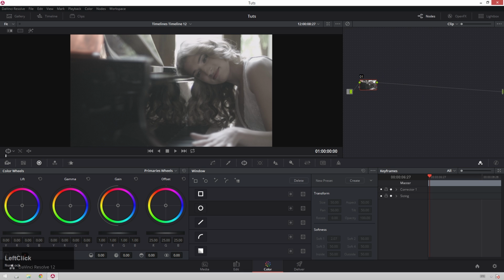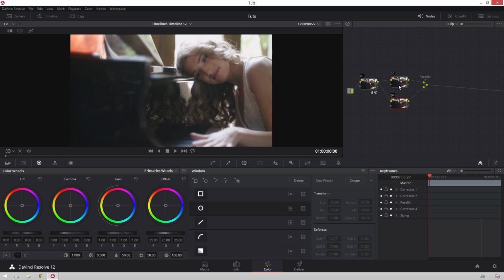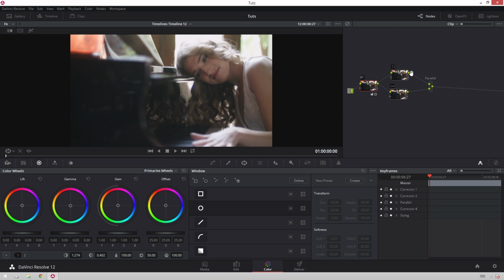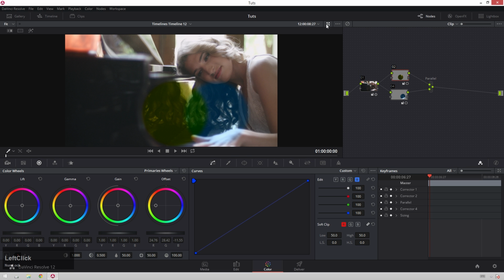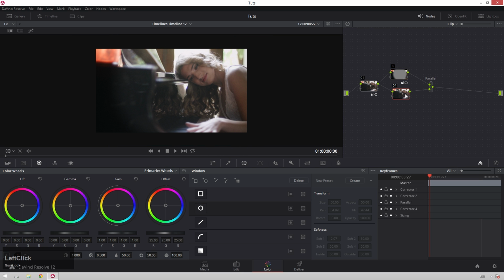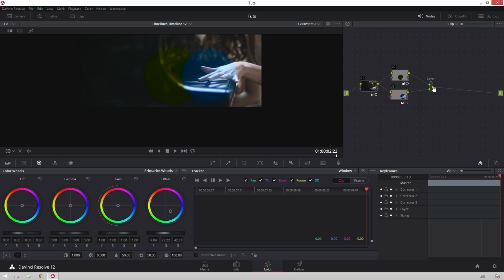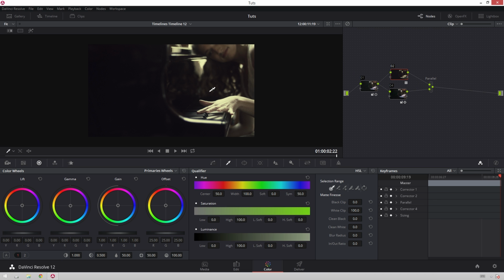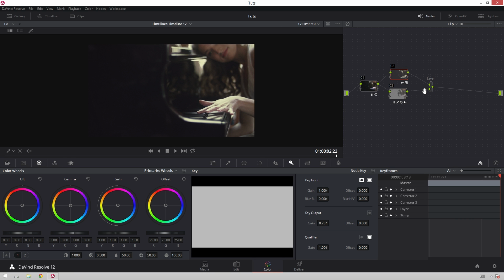All about NODES! Part 2: Parallel and Layer Mixer -Davinci Resolve 12 Tutorial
Today we tackle the mysterious world of layer mixers and parallel nodes! Hopefully Theo will help clear up some confusion and inspire some sweet new grades!